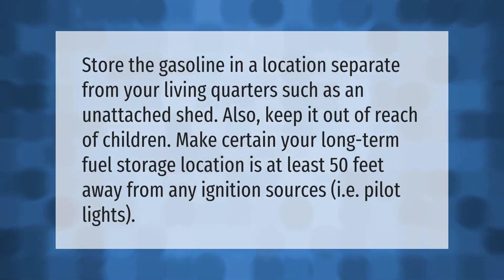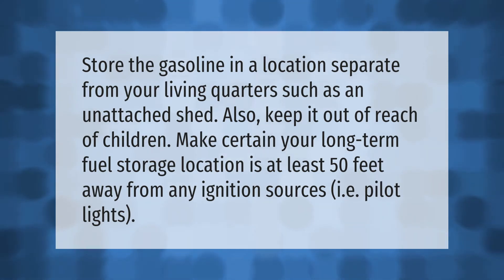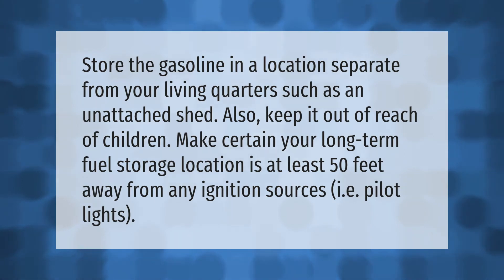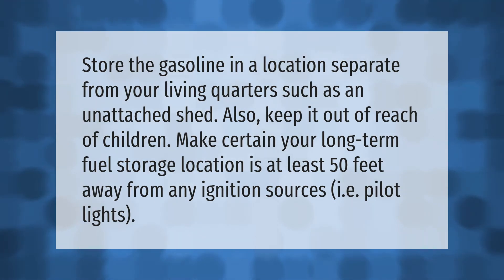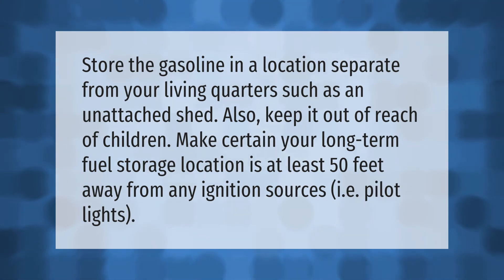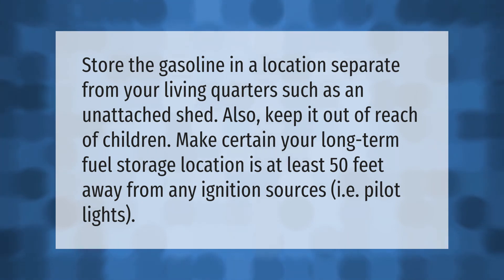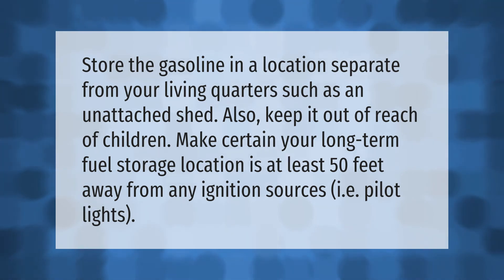Can you put too much stabilizer in gas?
00:00 - Can you put too much stabilizer in gas?
00:39 - Is fuel stabilizer bad for engine?
01:05 - How do you make gas last longer?

Laura S. Harris (2021, May 19.) Can you put too much stabilizer in gas?
    AskAbout.video/articles/Can-you-put-too-much-stabilizer-in-gas-246620